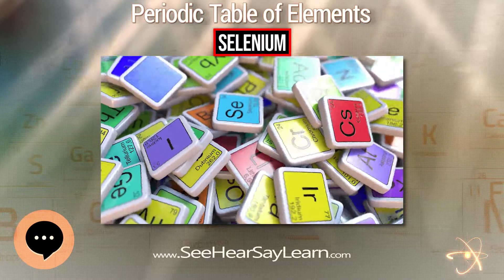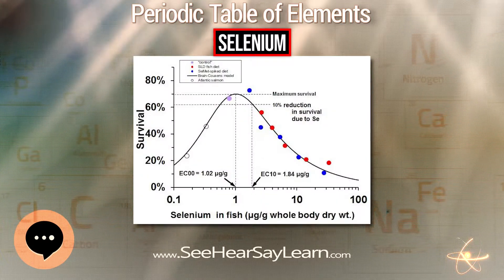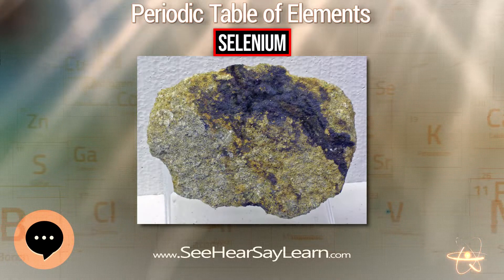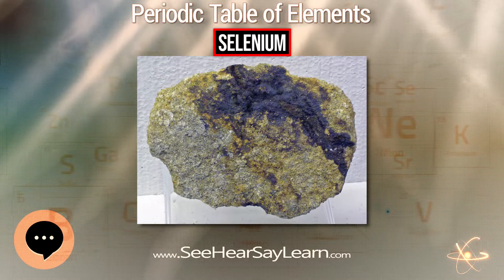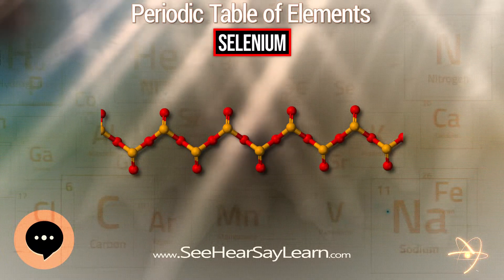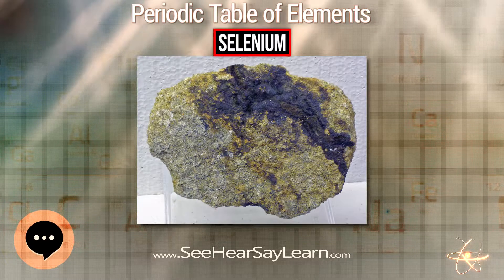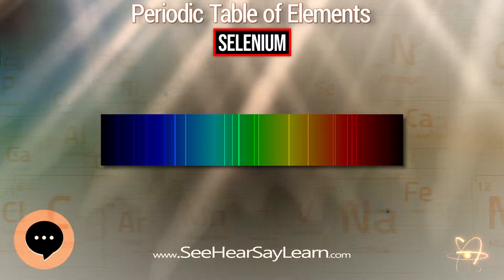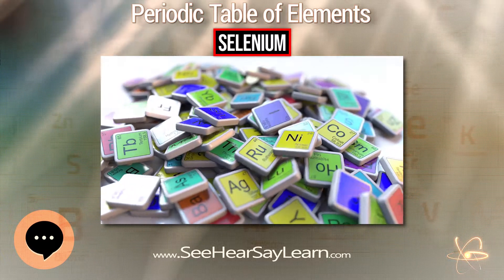Selenium 🔬⚛️🔬 Periodic Table of Elements Series 🔬⚛️🔬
Selenium is a chemical element with the symbol Se and atomic number 34. It is a nonmetal (more rarely considered a metalloid) with properties that are intermediate between the elements above and below in the periodic table, sulfur and tellurium, and also has similarities to arsenic. It rarely occurs in its elemental state or as pure ore compounds in the Earth's crust. Selenium (from Ancient Greek σελήνη (selḗnē) "Moon") was discovered in 1817 by Jöns Jacob Berzelius, who noted the similarity of the new element to the previously discovered tellurium (named for the Earth).
This video is about "Selenium".
Link to Amazon.com